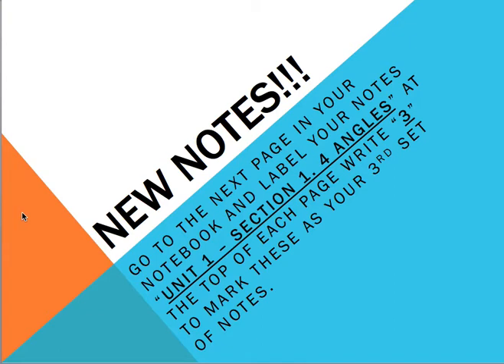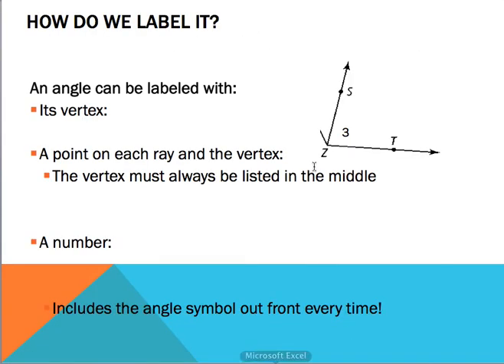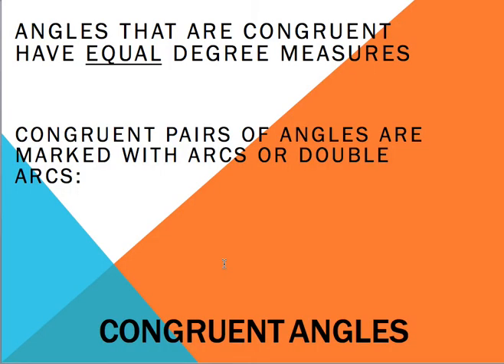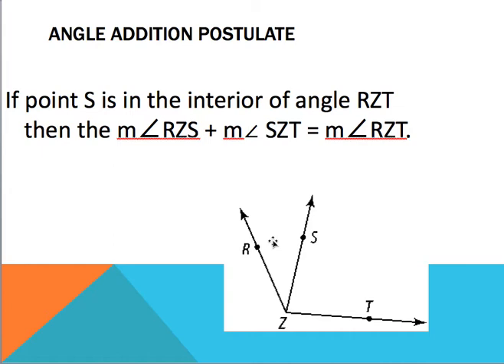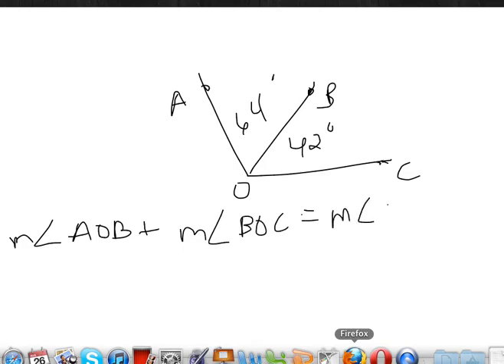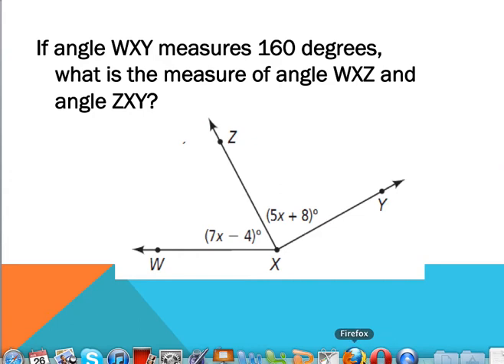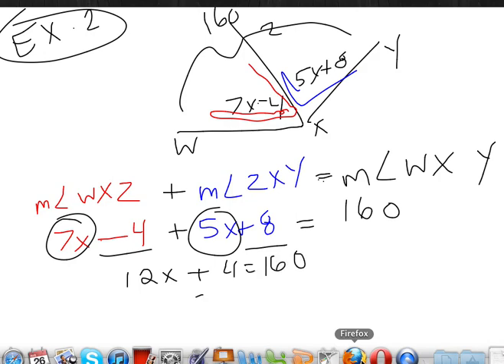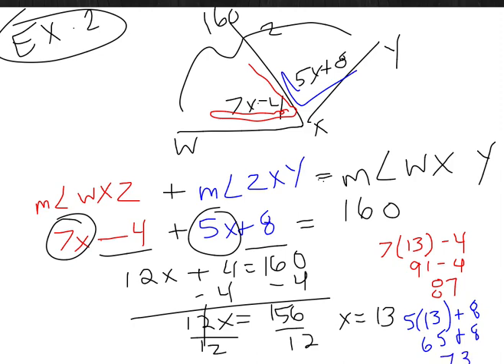3. Angle Addition